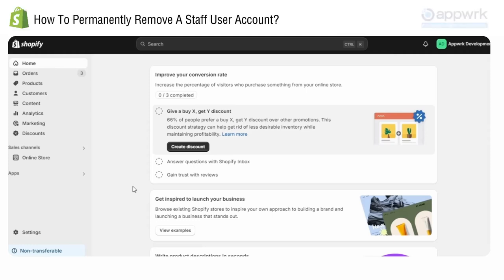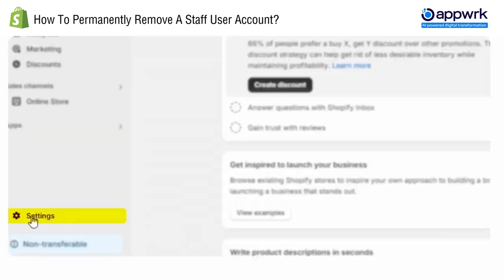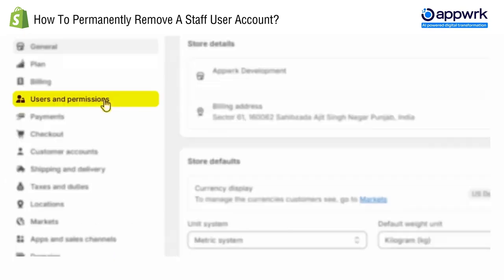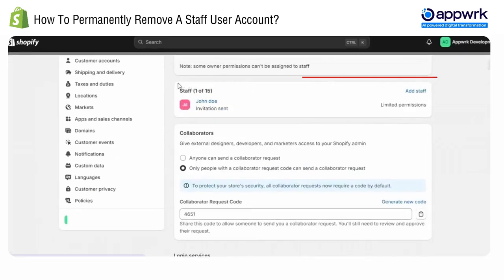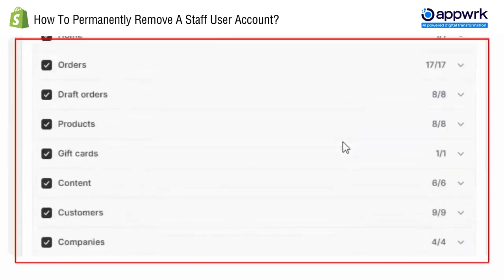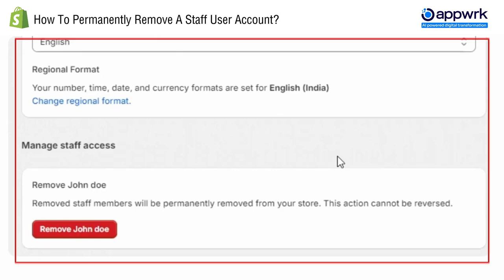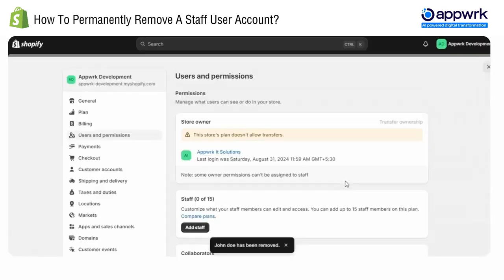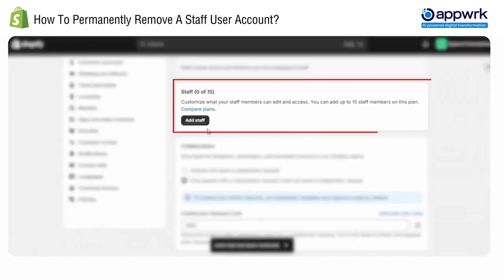How to Permanently Remove a Staff User Account on Shopify 🔐 Step by Step Guide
Need to remove a staff member’s access to your Shopify store permanently? Whether you're restructuring your team or safeguarding sensitive information, it’s essential to manage staff accounts efficiently. In this video, we’ll walk you through the exact steps to permanently delete a staff user account on Shopify, ensuring your store’s security is never compromised.

 *1.  Why Removing Staff Accounts Matters –* Learn why it’s important to permanently remove access for former employees or contractors to protect your store’s data and operations.
 *2. Step-by-Step Guide to Removing a Staff Account –* Follow our clear instructions to deactivate and permanently remove a staff account from your Shopify dashboard.
 *3. What Happens After Removal –* Understand what access is lost once an account is deleted and how to manage permissions effectively.
 *4. Security Best Practices –* Discover tips on maintaining store security, including periodic access reviews and updating staff roles.

This guide is perfect for Shopify store owners, managers, and admins looking to safeguard their business and control those who have access to critical store functions.